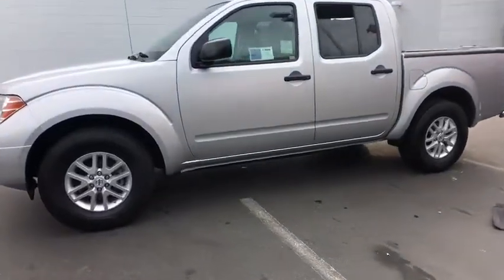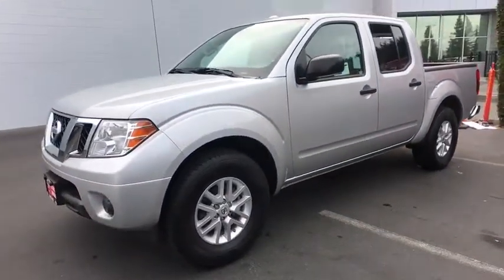2017 Nissan Frontier Clovis, Sanger, Selma, Madera, Visalia, CA HN762372PR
Brilliant Silver Used 2017 Nissan Frontier available in Clovis, California at Lithia Nissan Clovis. Servicing the Sanger, Selma, Madera, Visalia, CA area.
2017 Nissan Frontier Crew Cab 4x2 SV V6 Auto - Stock#: HN762372PR - VIN#: 1N6AD0ER4HN762372

CARFAX 1-Owner, Excellent Condition, LOW MILES - 14,973! REDUCED FROM $24,995!, PRICED TO MOVE $2,600 below Kelley Blue Book!, EPA 22 MPG Hwy/16 MPG City! Bluetooth, Keyless Entry, Steering Wheel Controls, Aluminum Wheels SEE MORE! KEY FEATURES INCLUDE: Bluetooth, Keyless Entry, Steering Wheel Controls Aluminum Wheels, Privacy Glass, Child Safety Locks, MP3 Player, Electronic Stability Control, Bucket Seats, 4-Wheel ABS. OPTION PACKAGES: BED LINER/TRAILER HITCH PACKAGE Bed Liner, Trailer Hitch (PIO). Nissan SV V6 with Brilliant Silver exterior and Steel interior features a V6 Cylinder Engine with 261 HP at 5600 RPM*. Prior Rental Vehicle, Just Arrived, CARFAX 1-Owner vehicle. AFFORDABLE TO OWN: Reduced from $24,995. This Frontier is priced $2,600 below Kelley Blue Book. OUR OFFERINGS: ***Why is Nissan of Clovis the Go-To Spot for Fresno, Madera and Visalia Drivers Seeking a New or Used Nissan Vehicle? It could be our varied and accommodating selection of new Nissan models, including the much-loved Nissan Altima, Maxima, Sentra, Murano and Pathfinder. Perhaps it's our equally vast range of high-quality, Nissan of Clovis-approved used cars. Visit our dealership at 370 W Herndon Ave Clovis, California and find out for yourself!*** Pricing analysis performed on 11/27/2018. Horsepower calculations based on trim engine configuration. Fuel economy calculations based on original manufacturer data for trim engine configuration. Please confirm the accuracy of the included equipment by calling us prior to purchase.